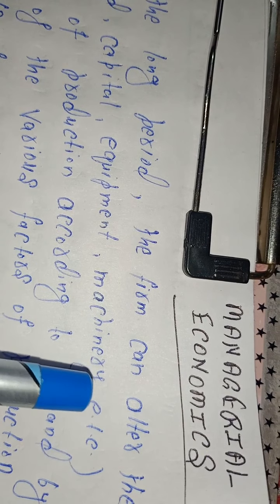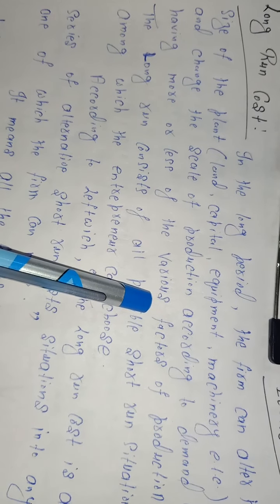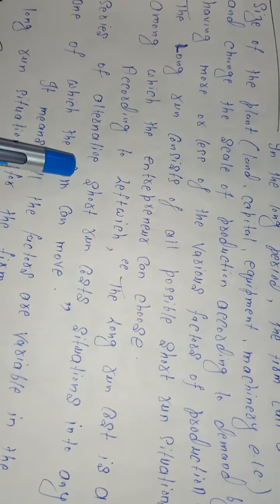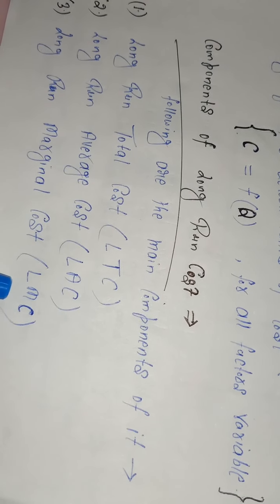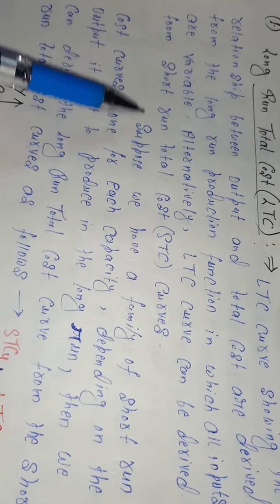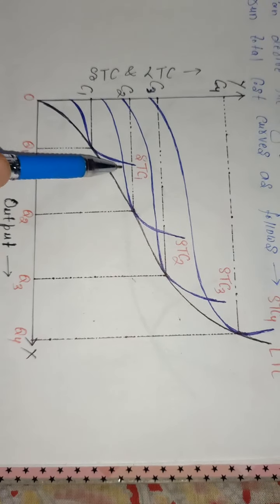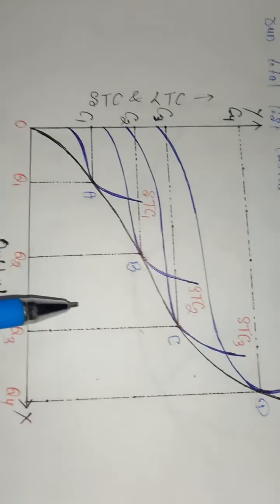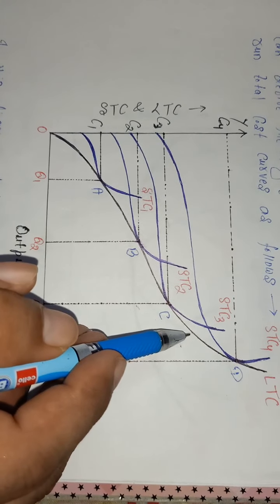Long Run Cost and it's Components - Part 1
BCA 2nd Semester